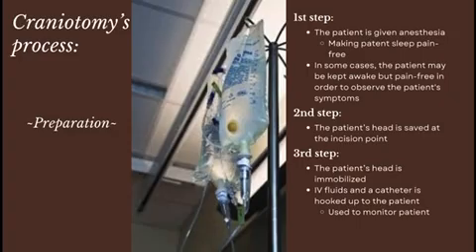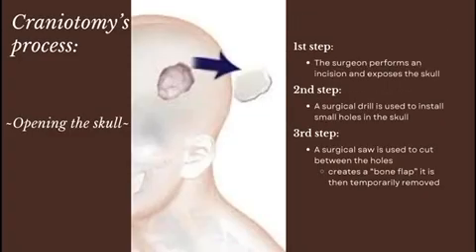Surgery&Rehab Craniotomy KBO